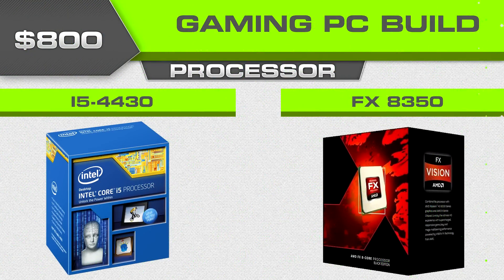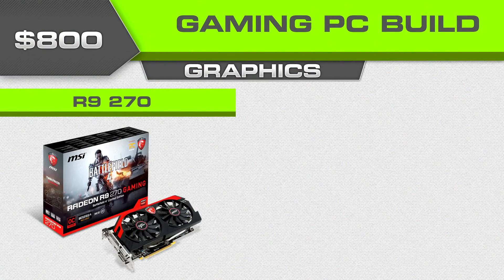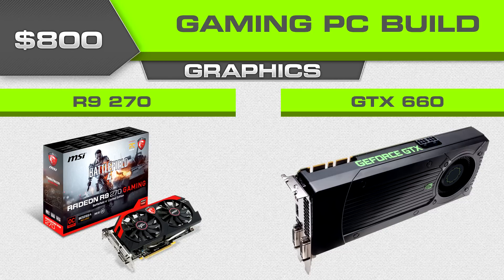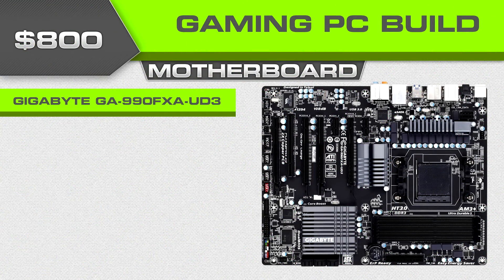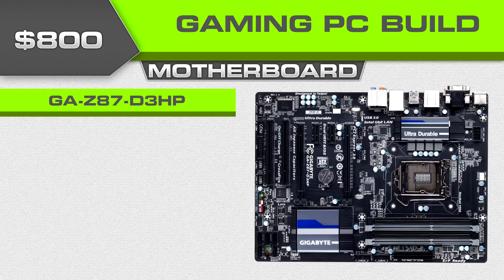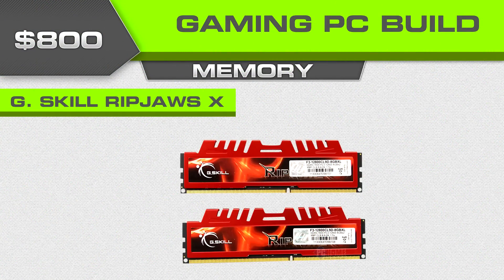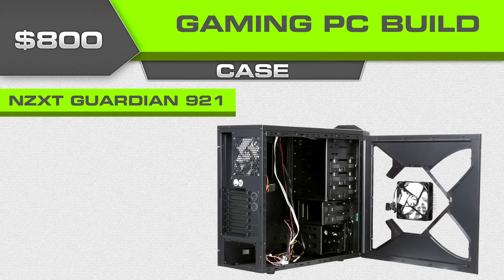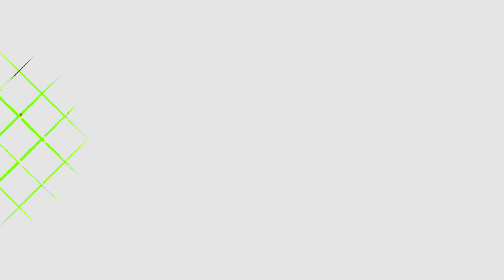Good $800 Gaming PC Build 2014 - AMD Vs. Intel and NVIDIA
Parts List
199 FX 8350 or Intel i5-4430
200 R9 270 or GTX 660
74 G. Skill F3-17000CL11D-8GBXL  DDR3 2133
125 GIGABYTE GA-990FXA-UD3 AM3+ after $5 off and rebate card for 1150 GA-Z87-D3HP this month
60 CX 750M after rebate card
60 NZXT Guardian 921 RB, Cooler Master Elite 430, HAF 912, Corsair 200R
63 WD10EZEX